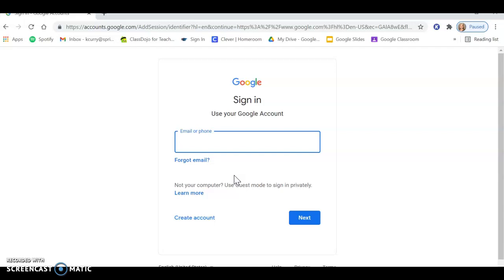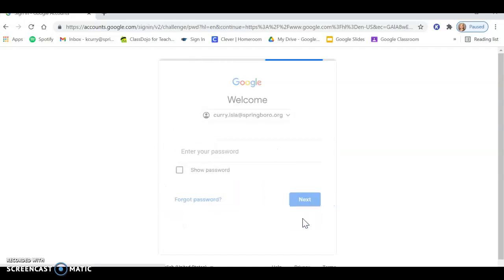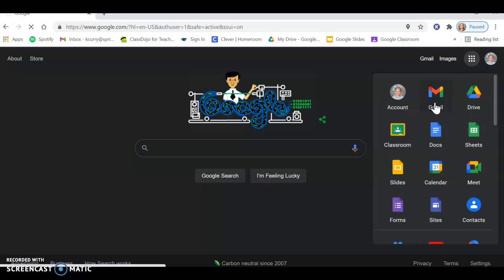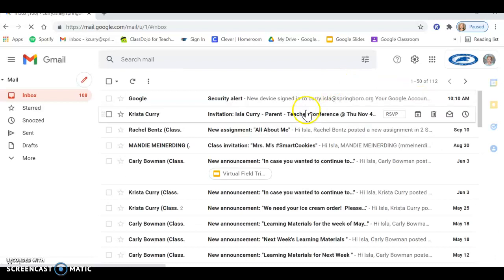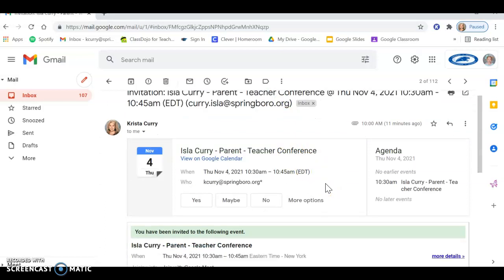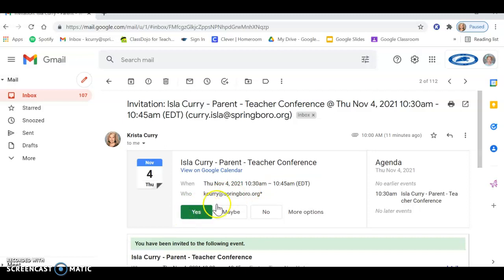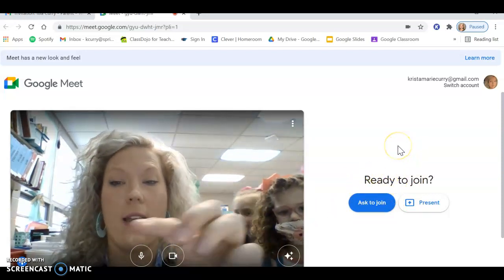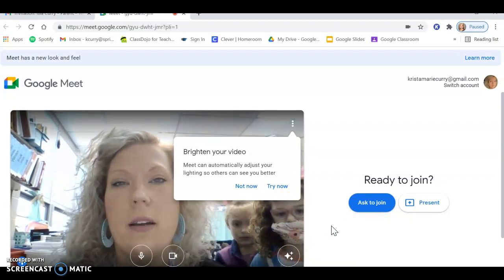How to Access Your Student's Google Account